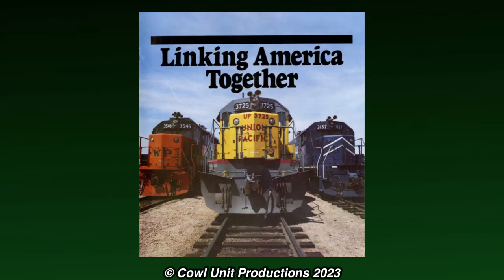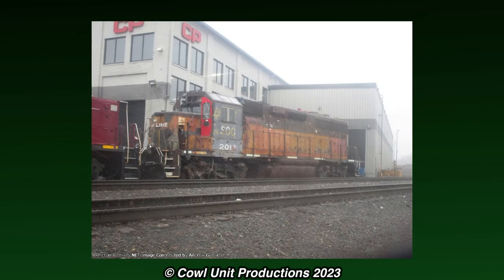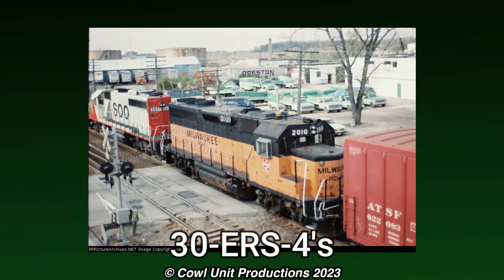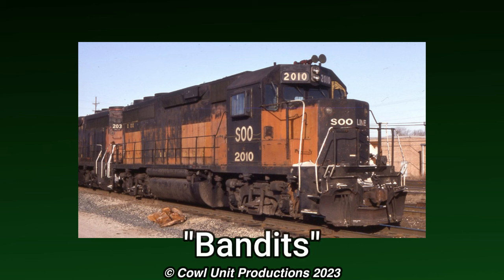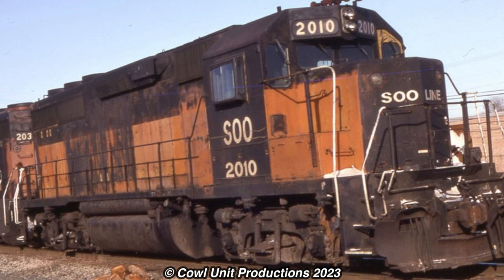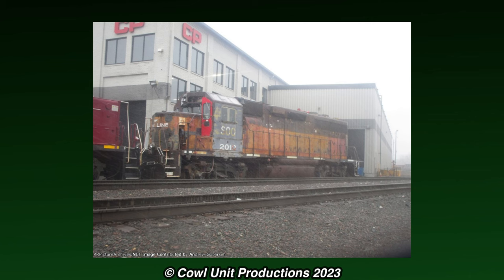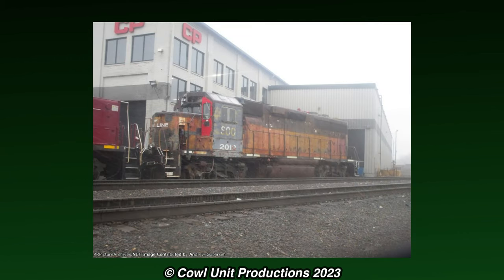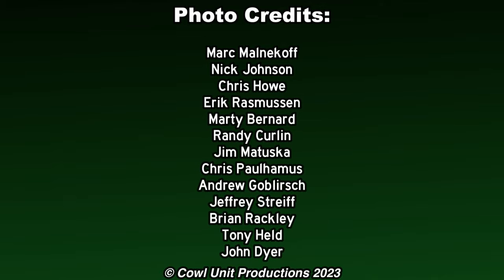Bite Sized Oddities - SOO 2010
Whenever a locomotive falls under ownership of a different railroad, they often get patched or repainted into the new corporate colors. The SOO Line did this with there former Milwaukee Road GP40s, and while most were repainted, one lasted into its "patched" phase until its eventual retirement.